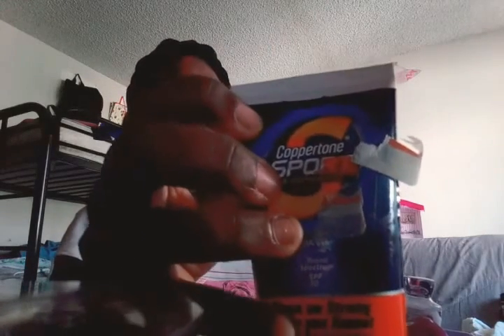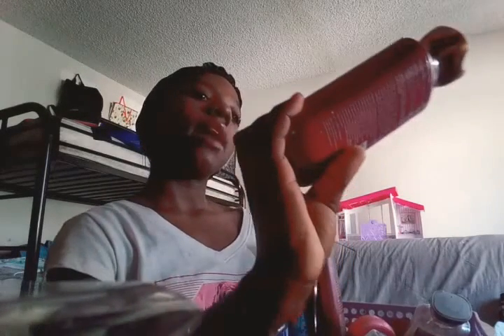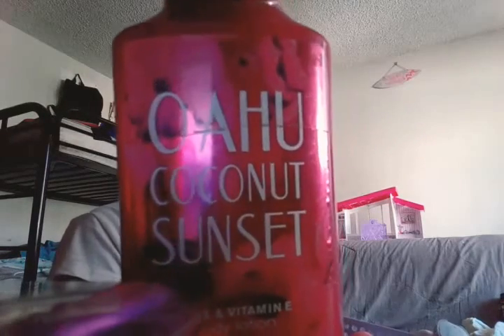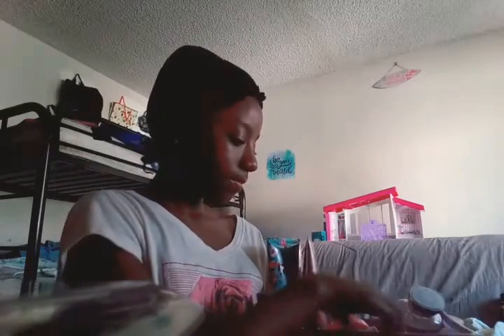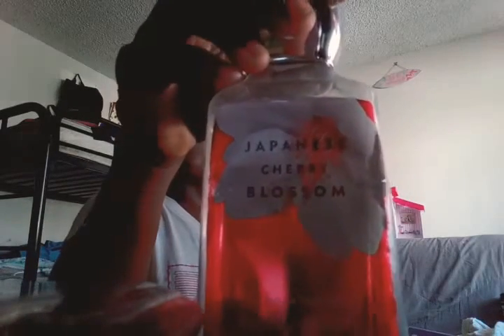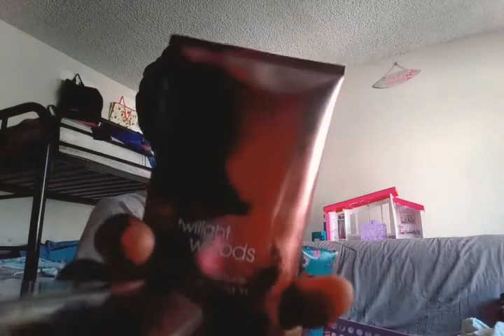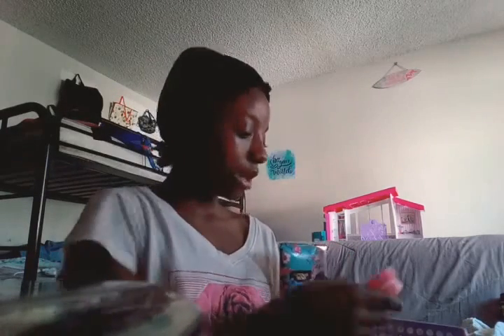Vlogmas day 11🎅🎄 my lotion hall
Happy vlogmas day 11 🎅🎄 have a nice day and a blessed day doing forget to like commet and subscribe and ring the bell and follow me and my sister on snap at leah_lit007 and me at beatrice_5469 and don't forget to go do my Christmas giveaway.